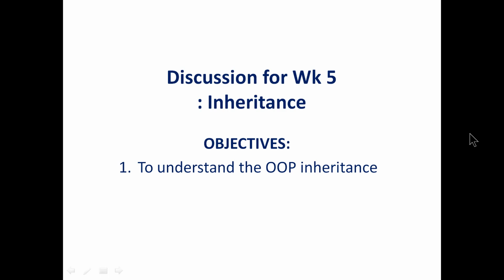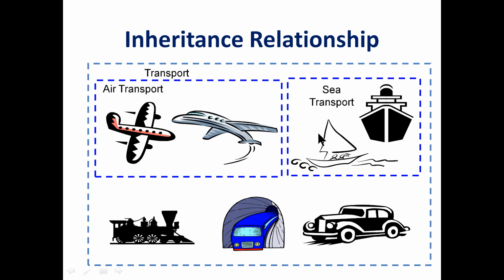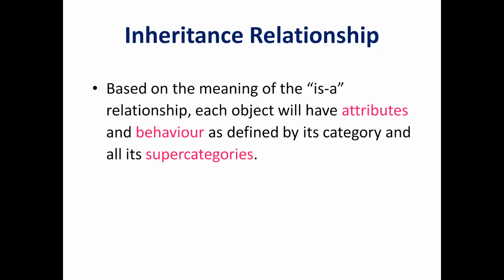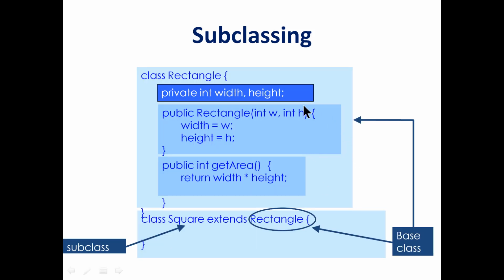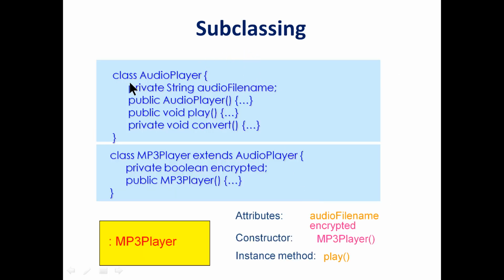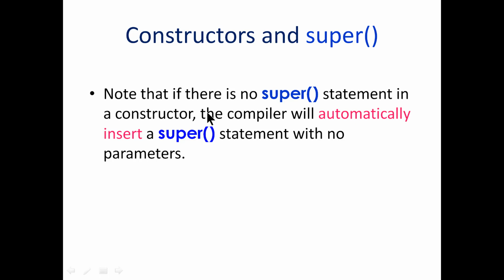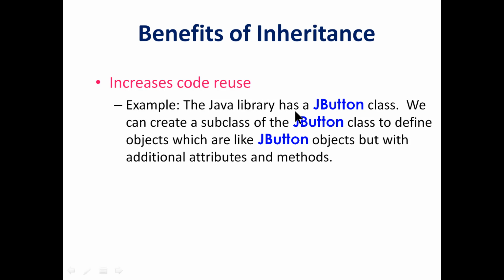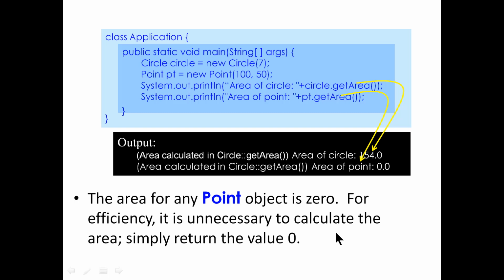OOP-Inheritance-Lectures at Daffodil International University